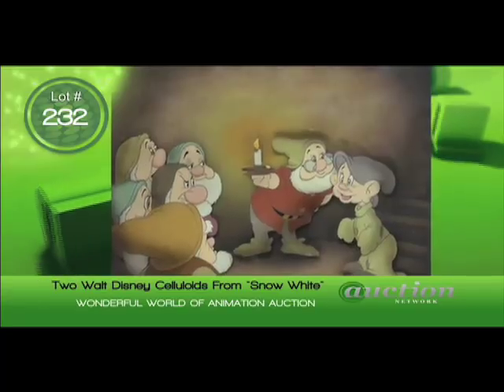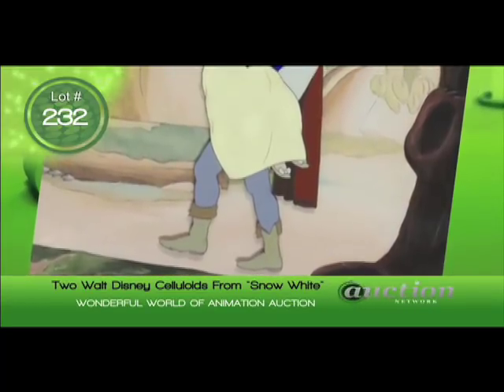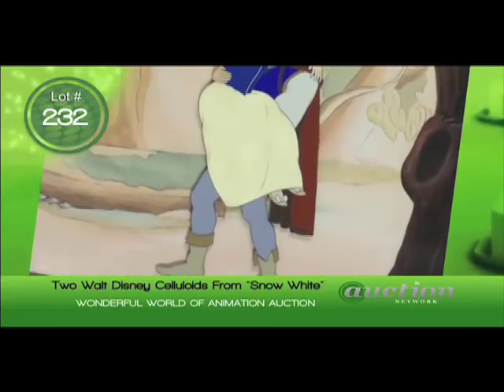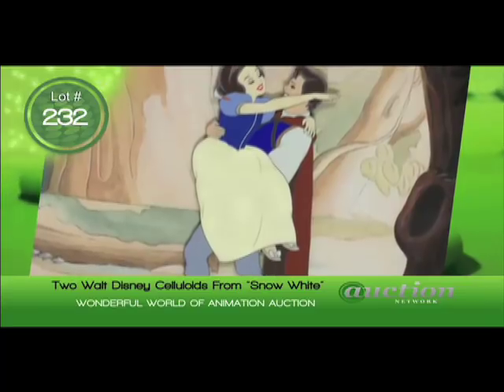Wonderful World of Animation Art: Episode 6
Up for bid: A "Snow White" cel signed by Walt Disney, Frank Thomas, Ollie Johnson and Shamus Culhane brings in $5,000 over estimate while a comic strip by Ub Iwerks comes in a little short. What fate awaits "Gertie the Dinosaur"?